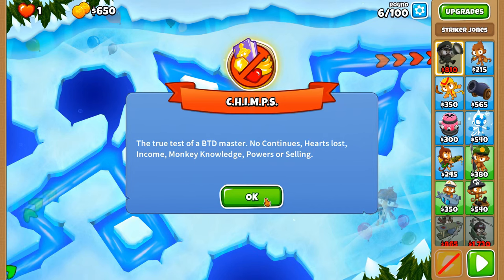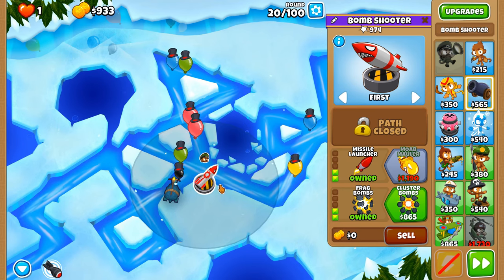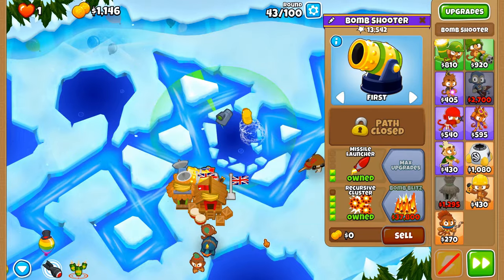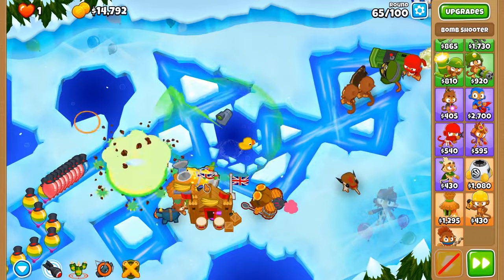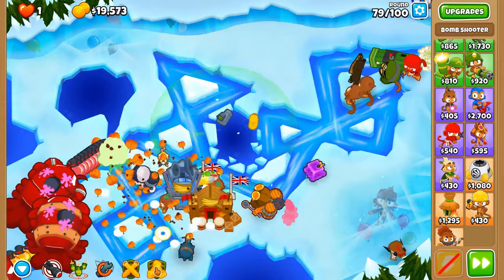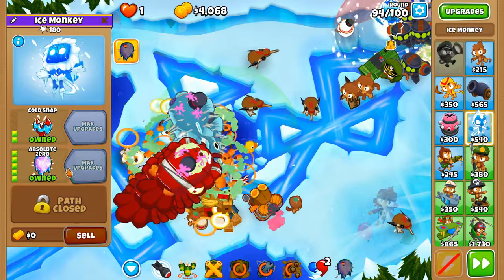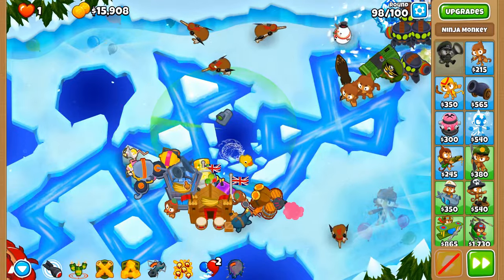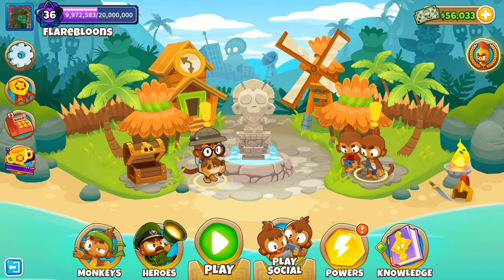Recursive Cluster - 2 Megapops Achievement Guide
2 Megapops is an achievement in BTD6 where 2,000,000 or more pops are required by 1 tower to perform in CHIMPS mode. In this video, I'll show you how to get this achievement using the Recursive Cluster, Tier 4 bottom path upgrade of the Bomb Tower.